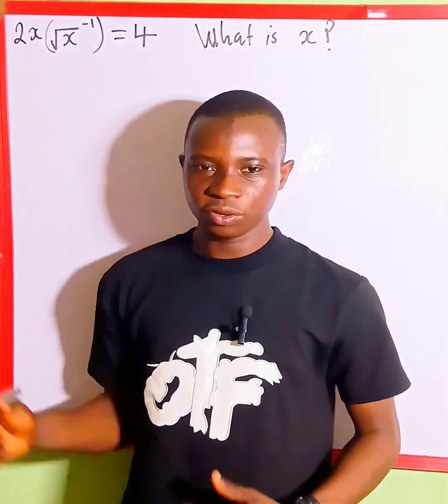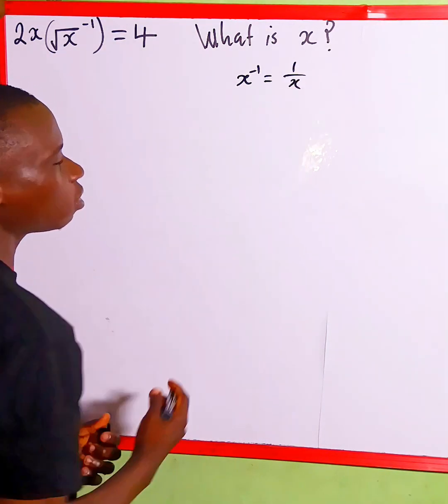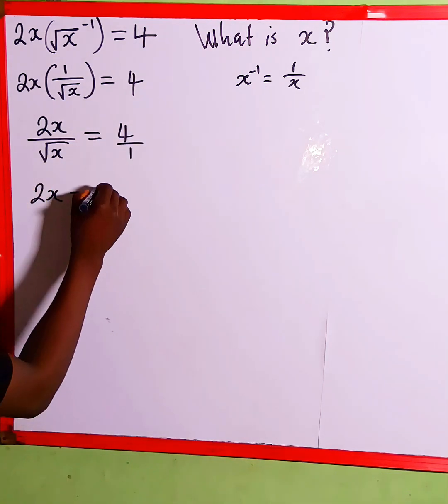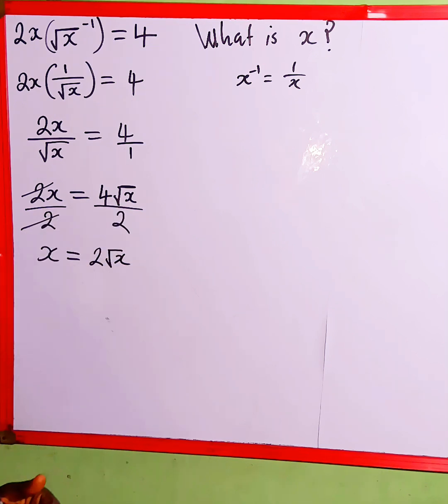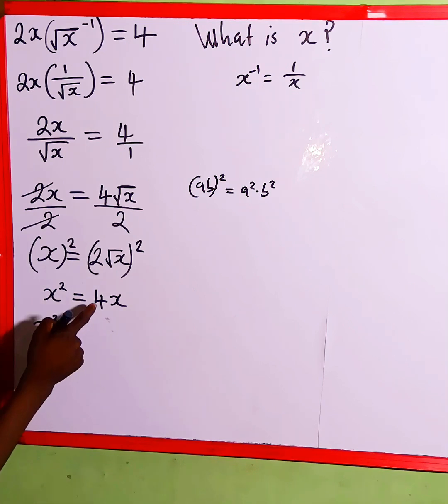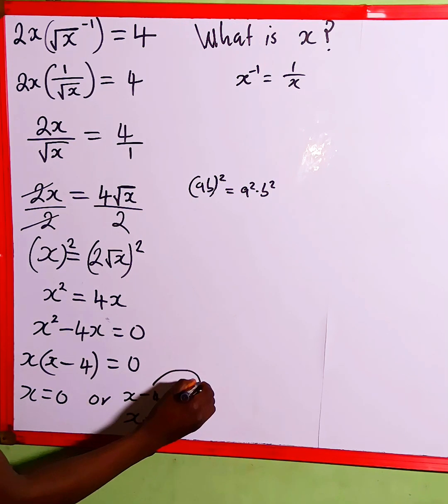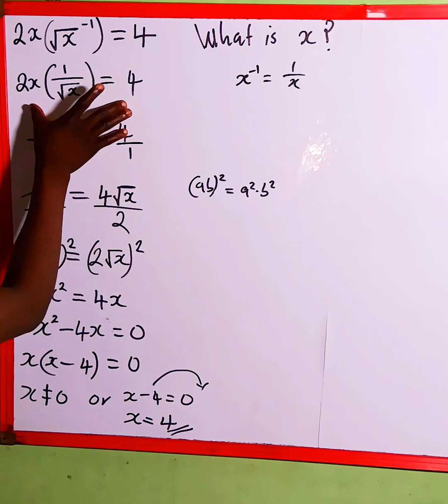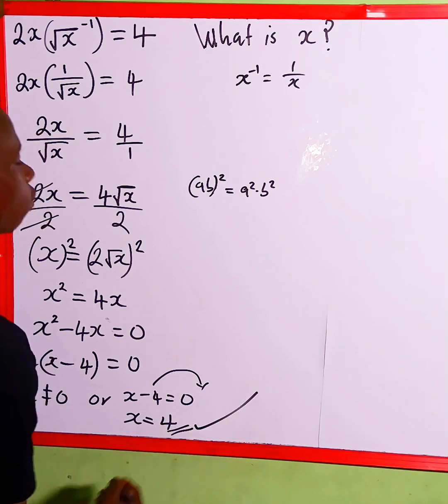Olympiad mathematics |Solve for x